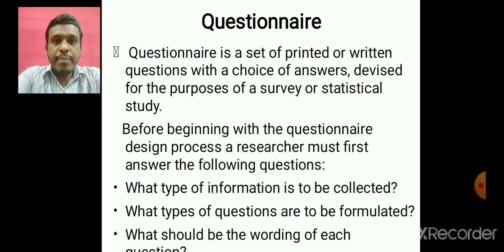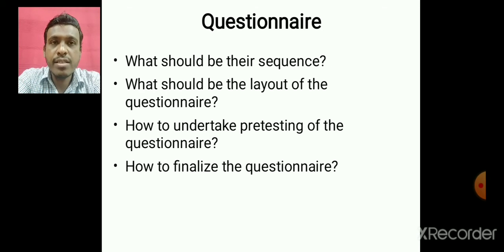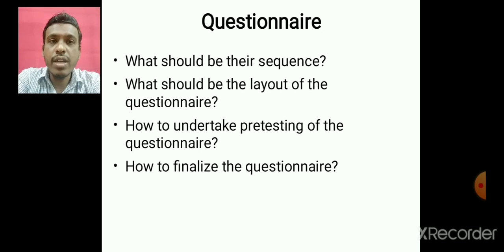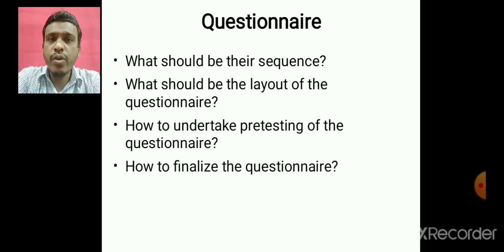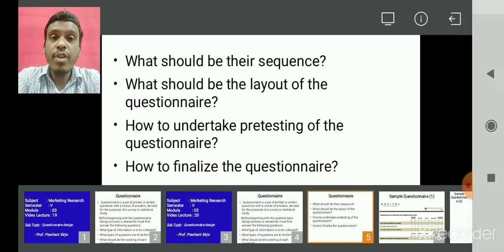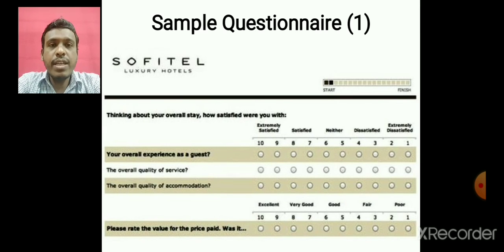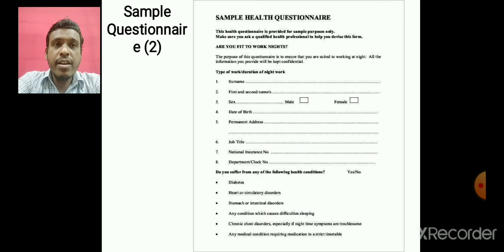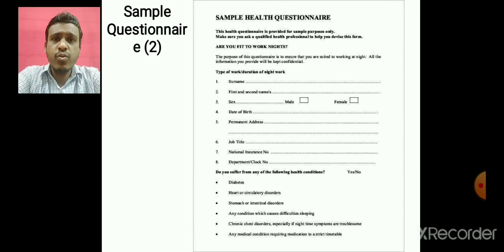5 Semester, Subject: Marketing Research, Video No. 20